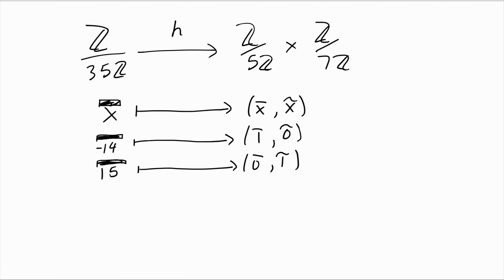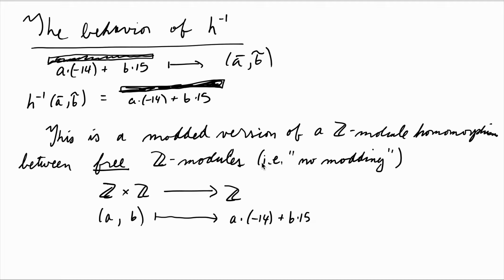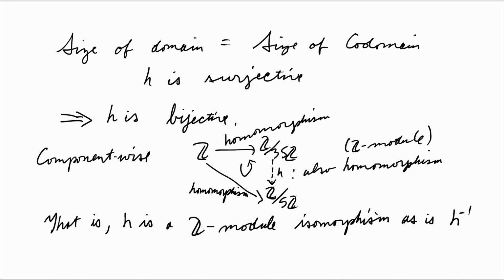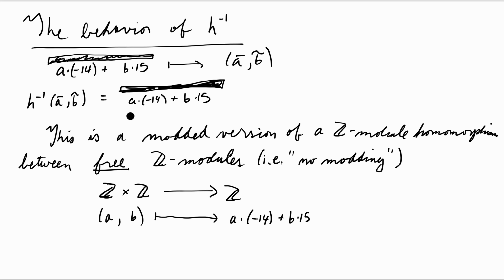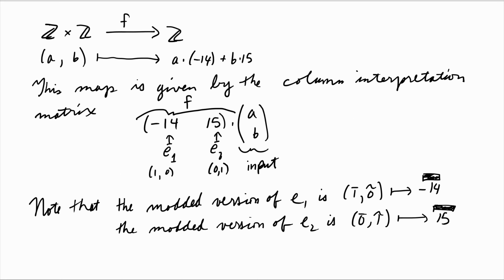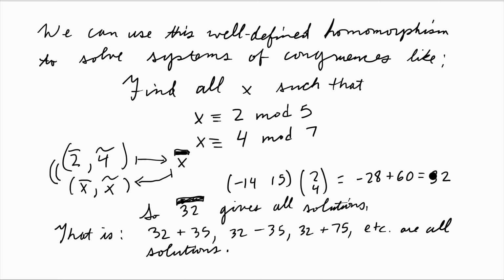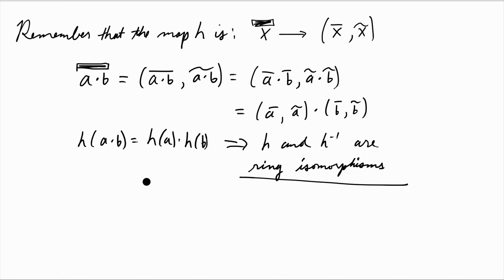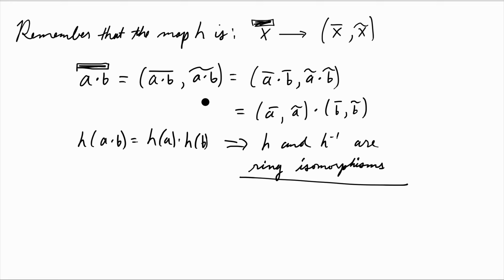Intuition Behind The Chinese Remainder Theorem and Congruences